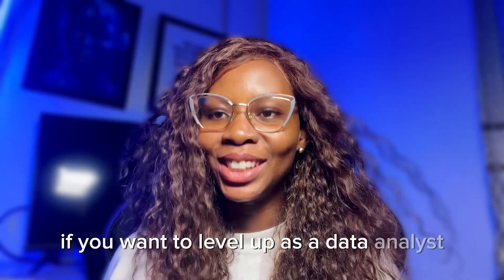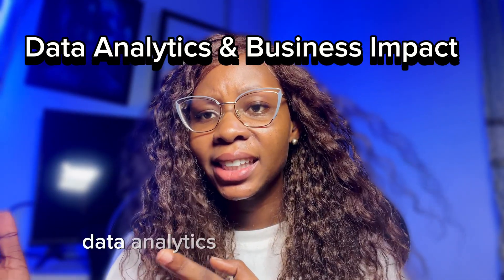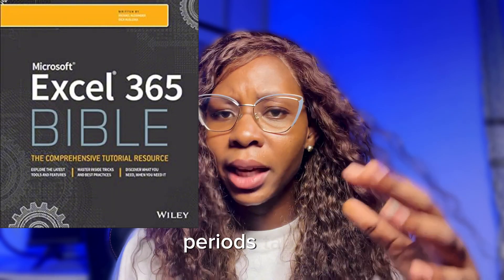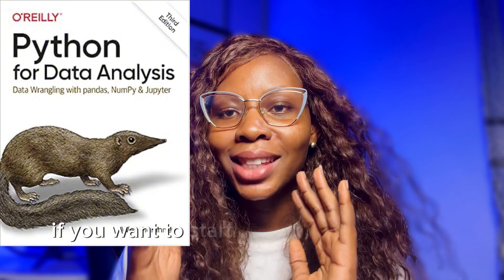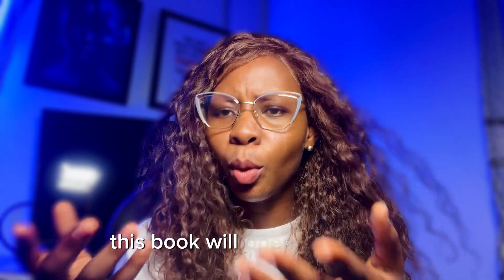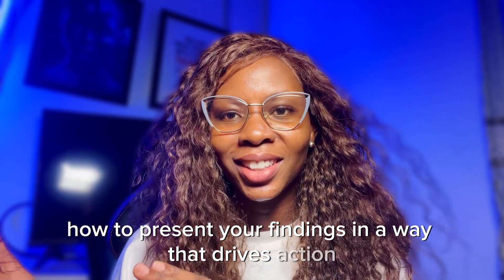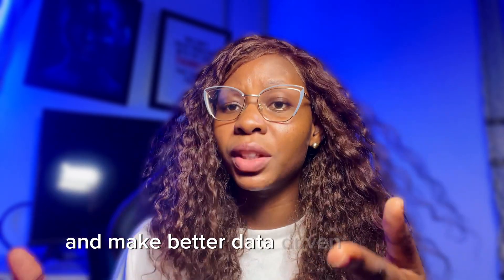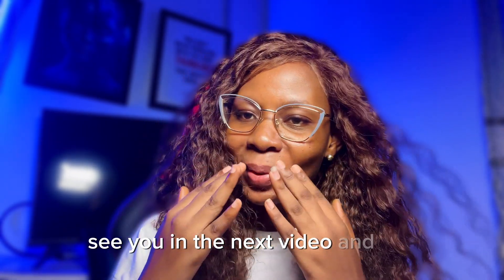These 7 Data Analytics Books Will Change Your Life! | Top 7 Books Every Data Analyst Should Read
📚 Want to become a high-earning data analyst?! I’ve compiled the best books that can help you grow FAST!

Microsoft Excel 365 Bible

Practical SQL: A Beginner's Guide to Storytelling with Data

Python for Data Analysis: Data Wrangling with pandas, NumPy, and Jupyter

Data Juice: 101 Stories of How Organizations Are Squeezing Value from Available Data Assets

Advancing into Analytics: From Excel to Python and R

The Data Detective: Ten Easy Rules to Make Sense of Statistics

Let me know which book you’re most excited to read!